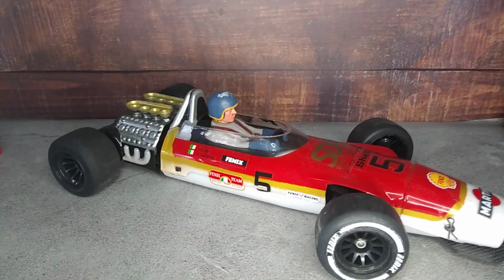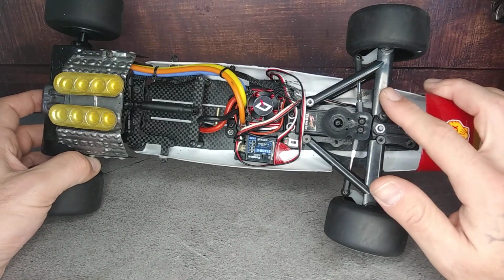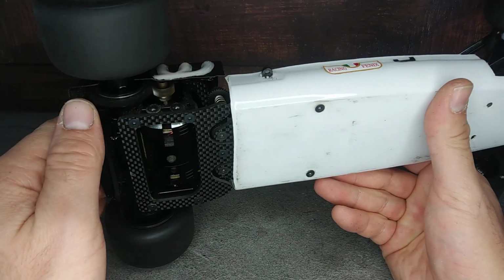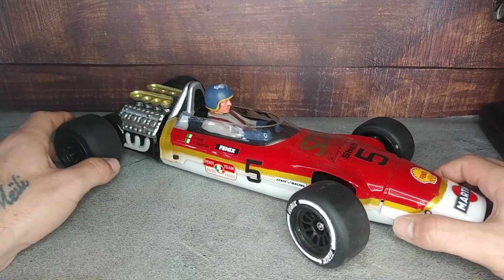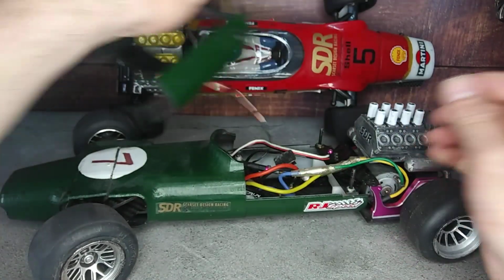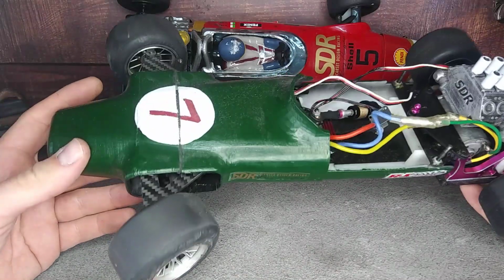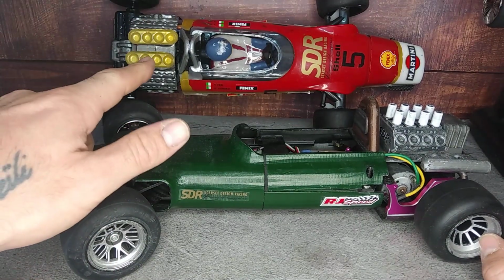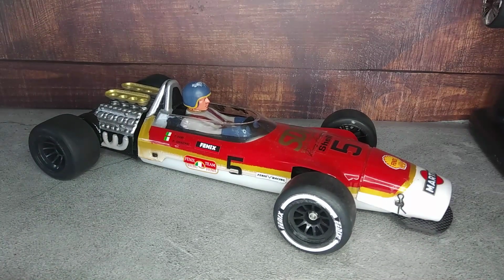Fenix Racing classique chassis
Today I am showing my Fenix racing Classique chassis, running on 17.5t 60A esc and super shorty lipo. Probably the prettiest of my cars, I've really enjoyed this car since I bought it. It's very reactive, handles superbly and doesnt suffer from the lack of downforce as much as it looks it would. Overall a great car all around ! I've tried to get it to come to HK, but it seems the HK market is not receptive to it so far. sad as it would be awesome to have a local race class with this chassis and body style !